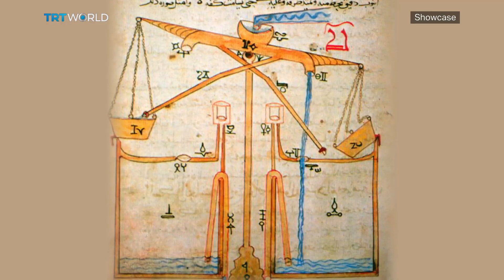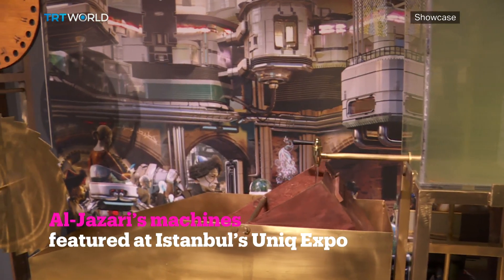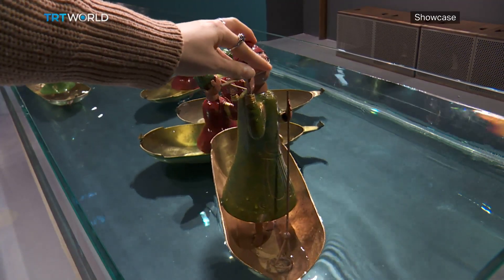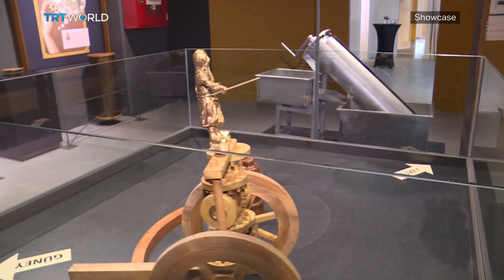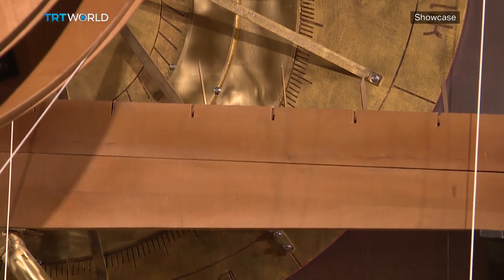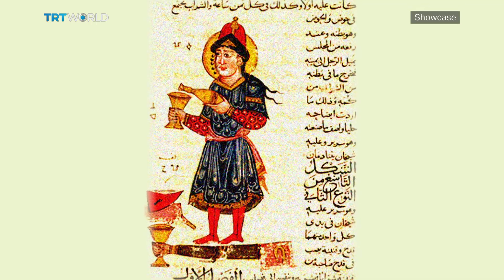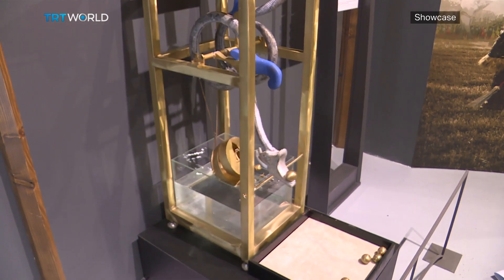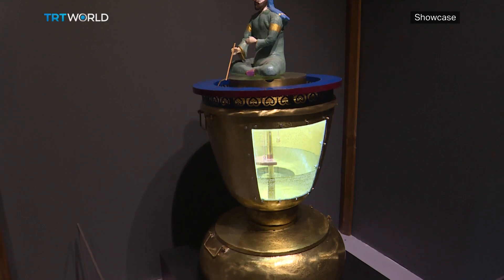The Extraordinary Machines of Al-Jazari | Exhibitions | Showcase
The latest exhibition at Uniq Expo is like a playground for anyone who is really into medieval artefacts and TV shows like the Game of Thrones. What you're about to see is a 13th-century engineer's creations brought to life thanks to a group of researchers in Istanbul. Showcase producer Nursena Tuter went to explore polymath Al-Jazari's ancient science.